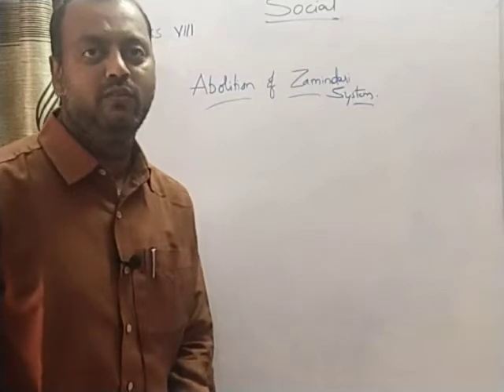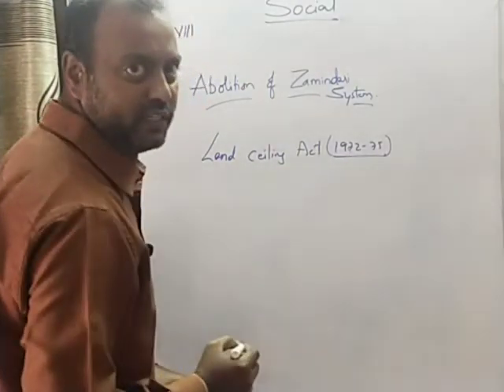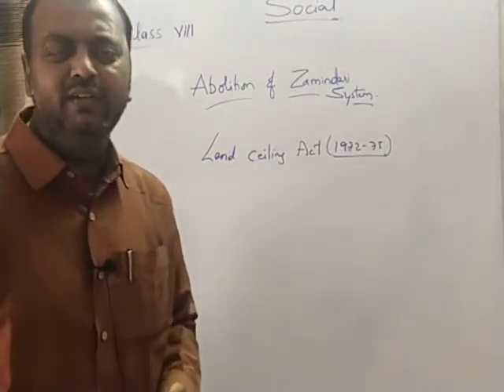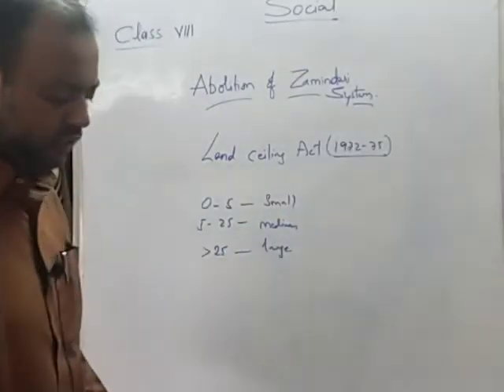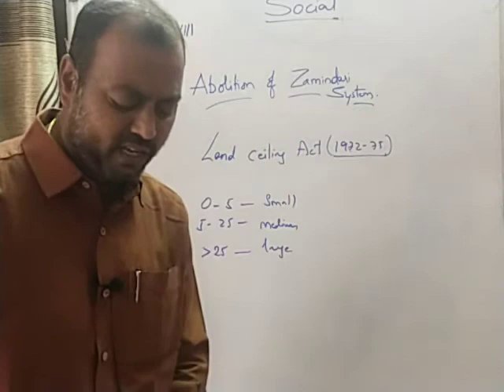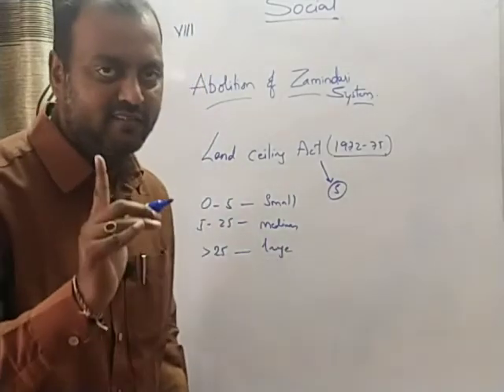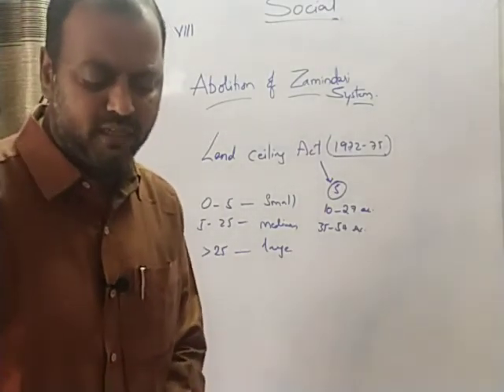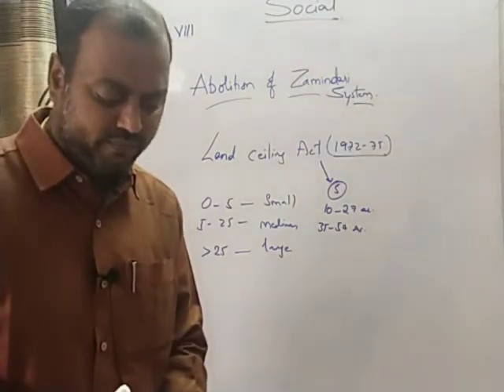8 ABOLITION OF ZAMINDARI SYSTEM 24.11.20